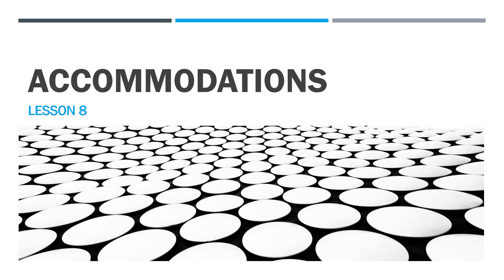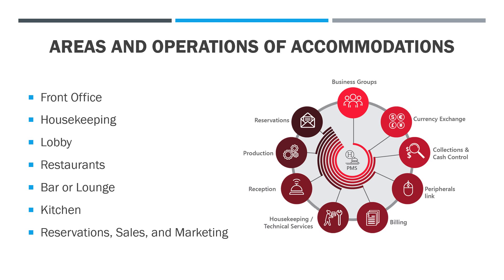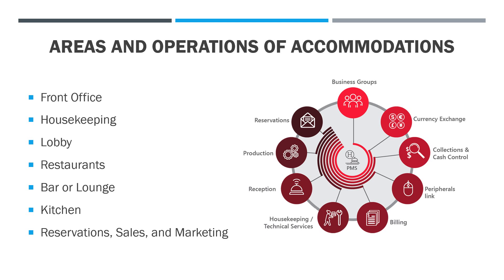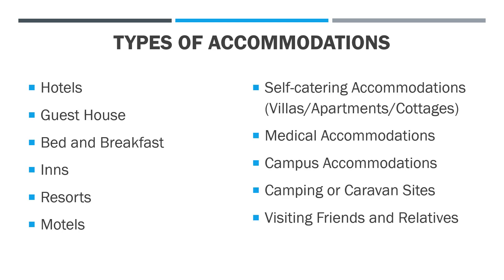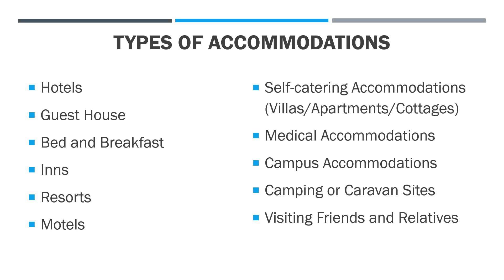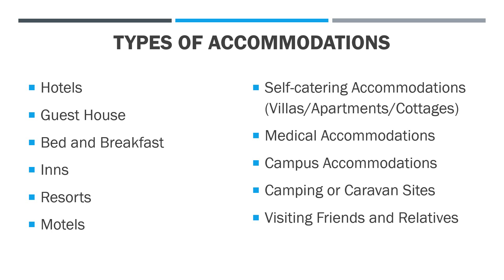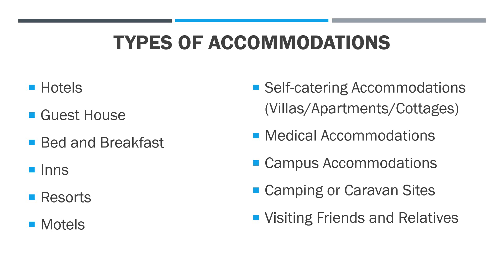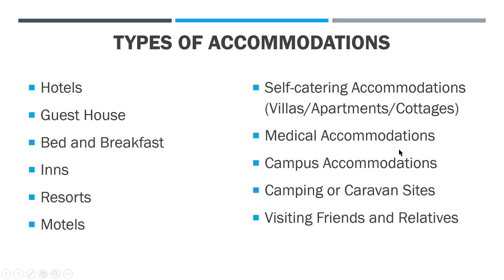Lesson 8 - Accommodations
This video discusses the types of accommodations and their areas and operations.